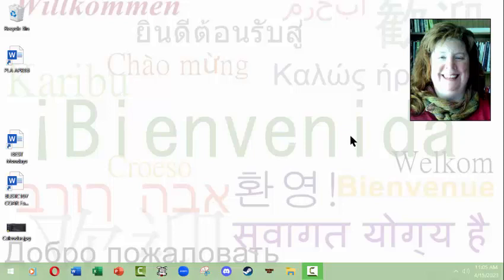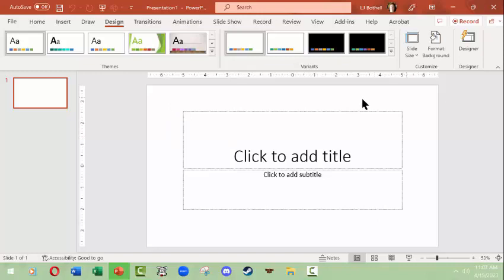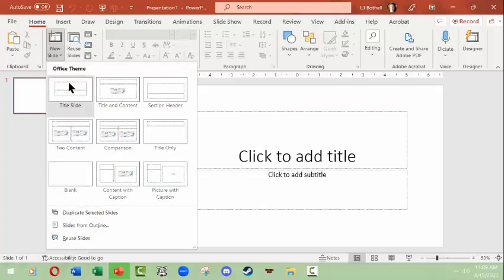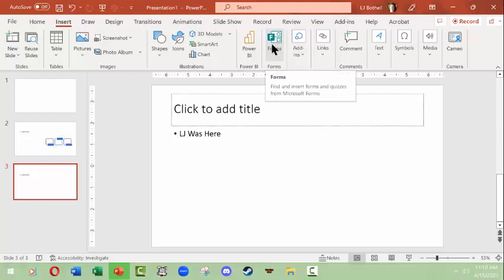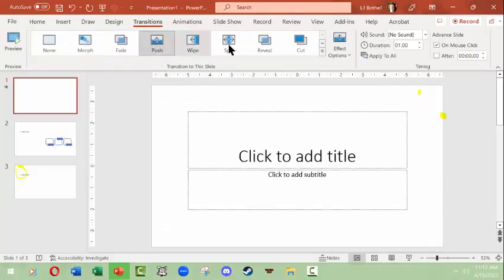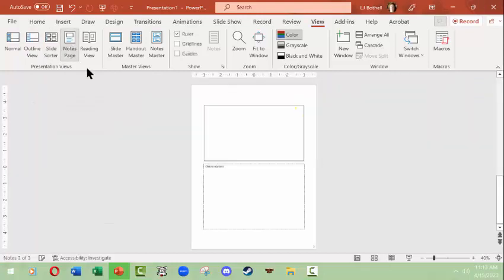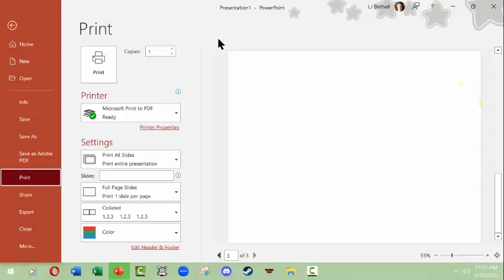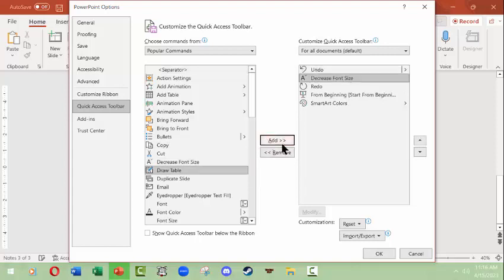L.J. Bothell MS PowerPoint UI